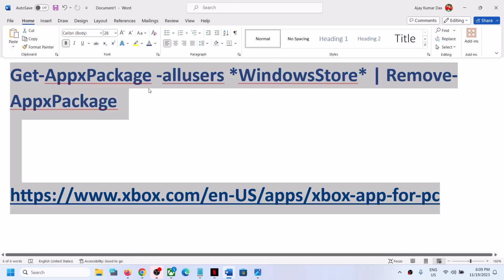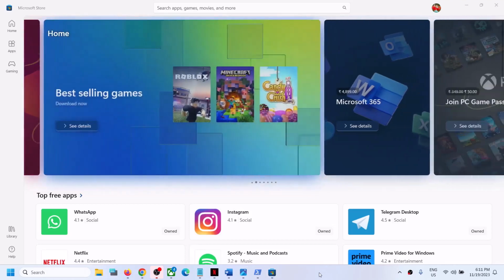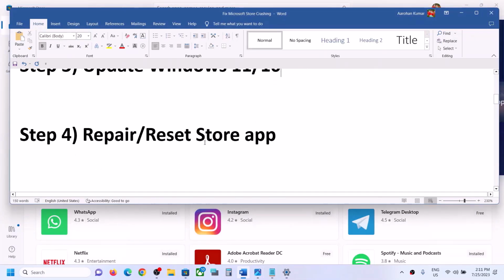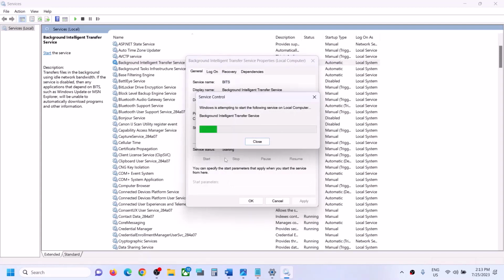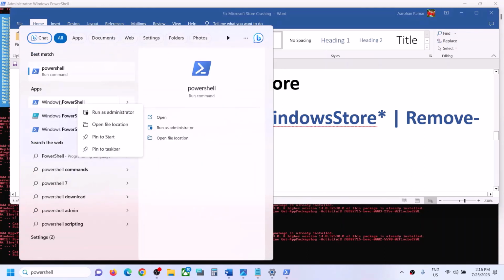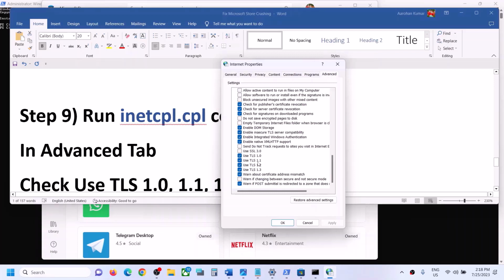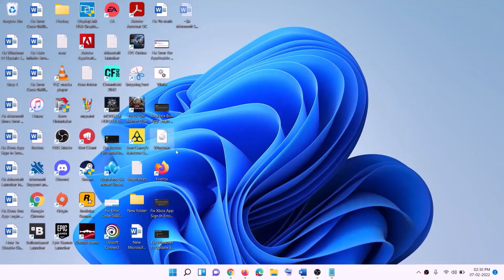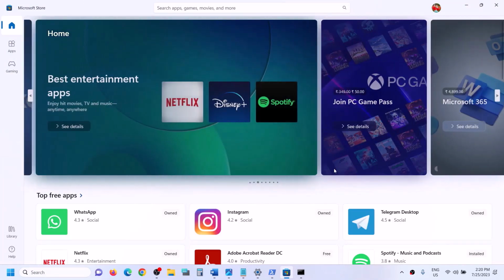Fix Microsoft Store Error Something Bad Happened Unknown Layout Specified In Manifest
Fix Microsoft Store Error Something Bad Happened Unknown Layout Specified In Manifest On Windows 10/11 PC
Step 1) Make Sure Date, Time, Time Zone and Region is correct

sfc /scannow
Step 11) Reset Windows 11/10 (Create a backup first as it may result in data loss)